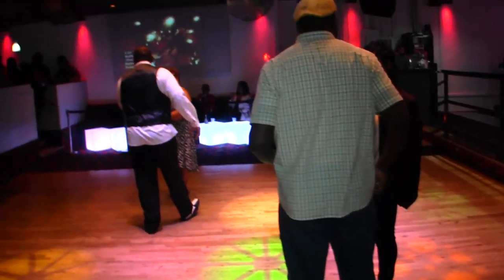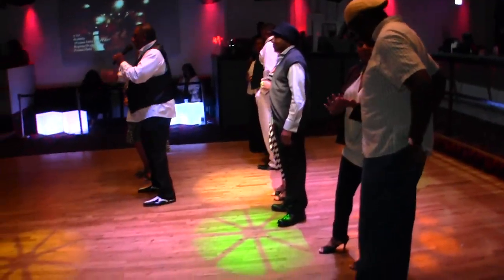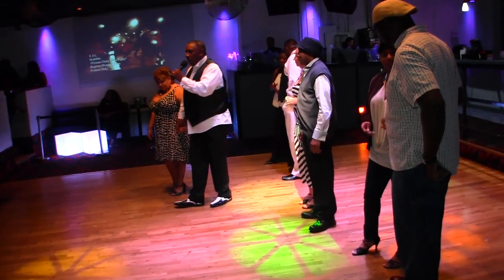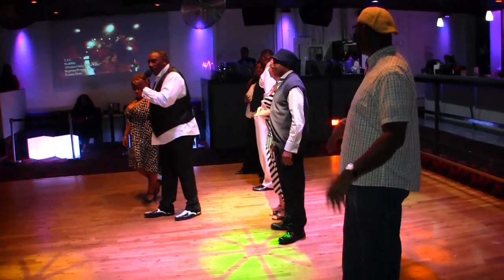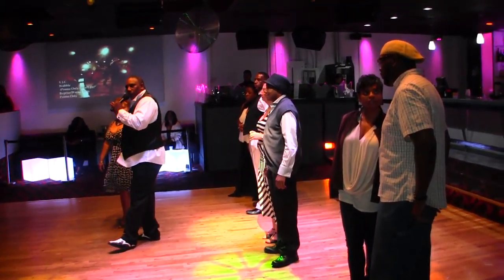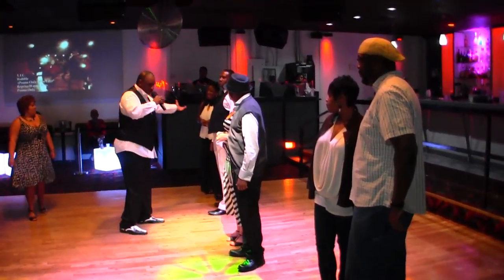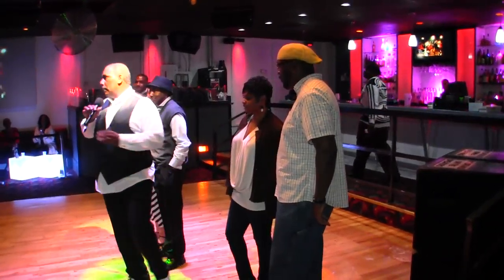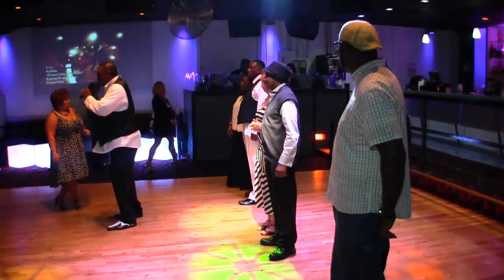ADS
Live video from Adreamstudio.com